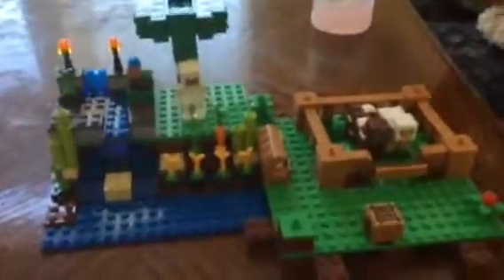My mine craft with the special guest Mayli from the Claud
Minecraft toy play set